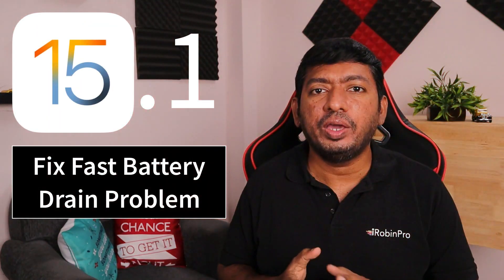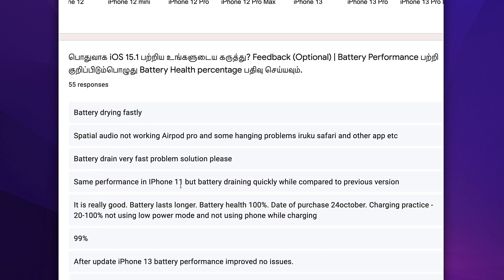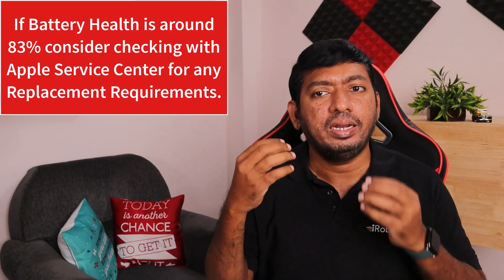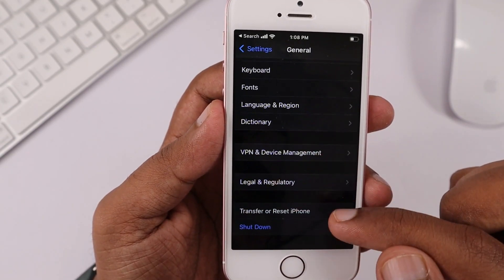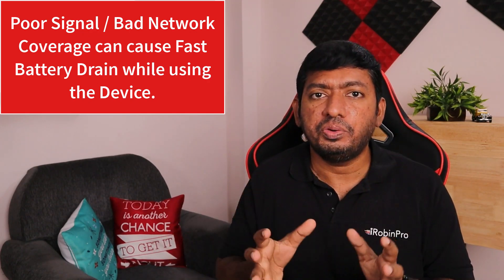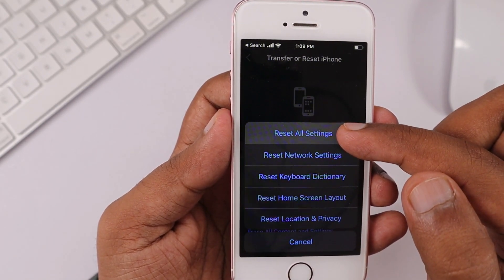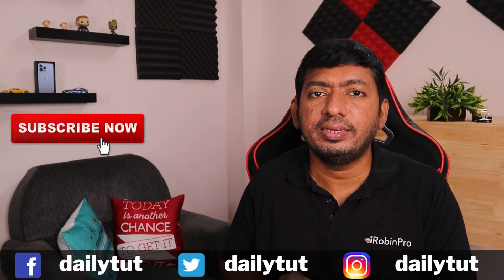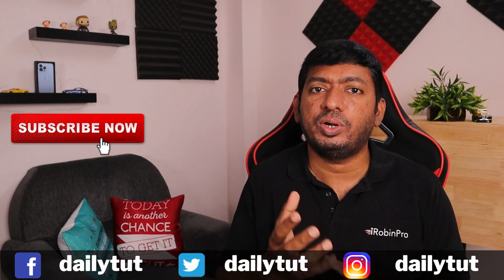iOS 15.1 Fast Battery Drain Problem after Update? 🔥 TRY THIS FIX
Is your iPhone Battery Drain Fast after Software Update? Don't worry. Try this method and Fix Fast Battery Drain Problem after iOS 15.1 Software Update in your iPhone. Recommended only if you face such problems. Not for all iPhone users.

Why My iPhone BATTERY HEALTH Draining Fast? 🔥 How to Maintain?